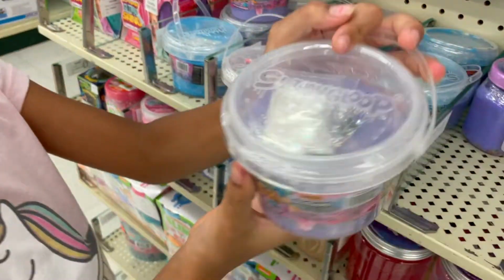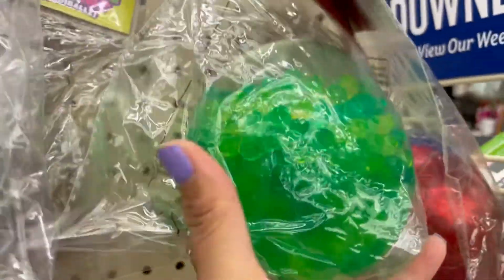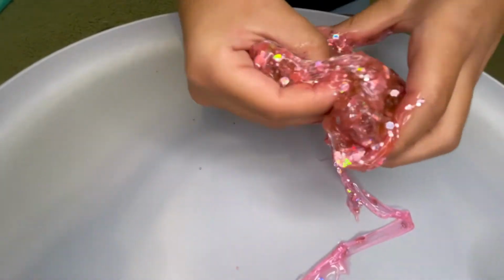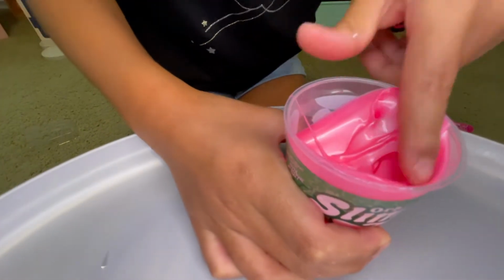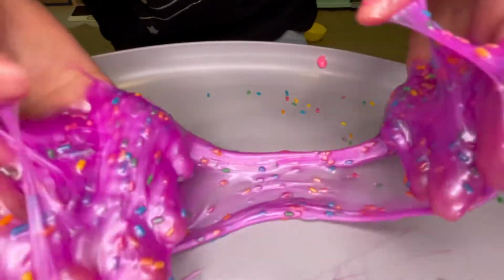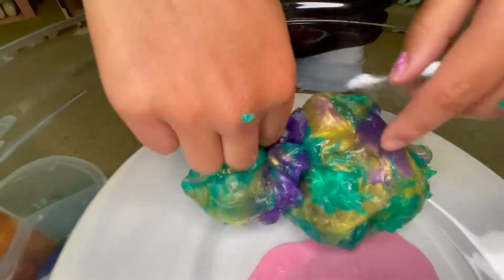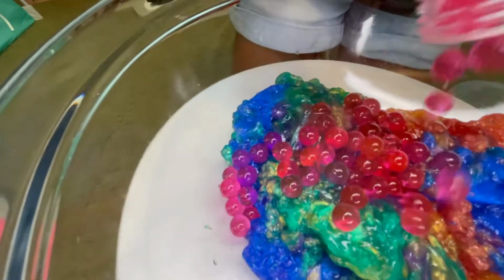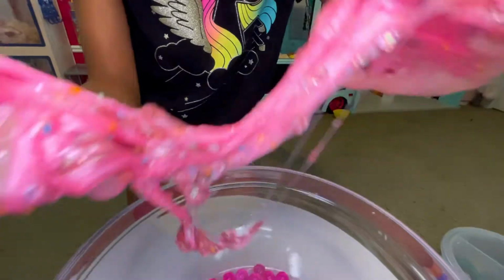SLIME TESTING || SATISFYING SLIME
Watch as I test some slime that I bought!